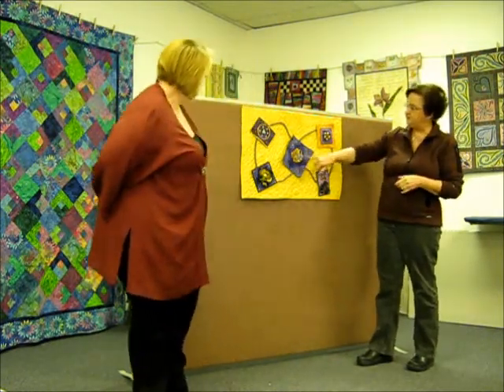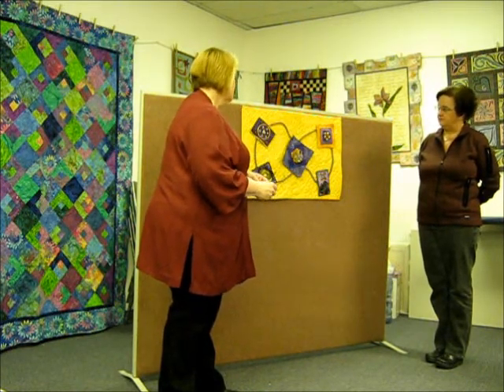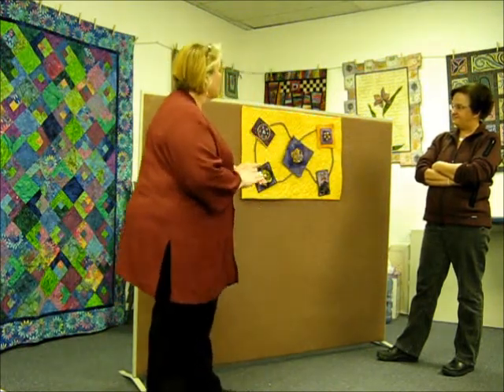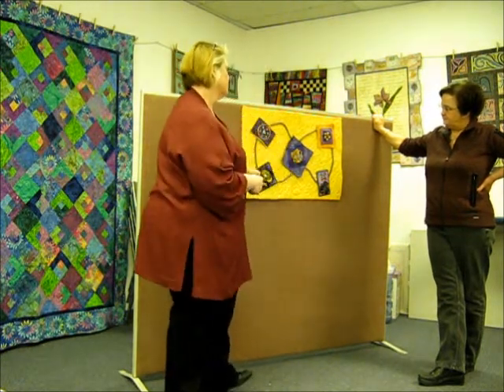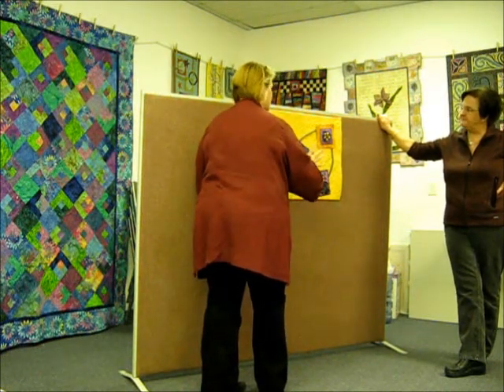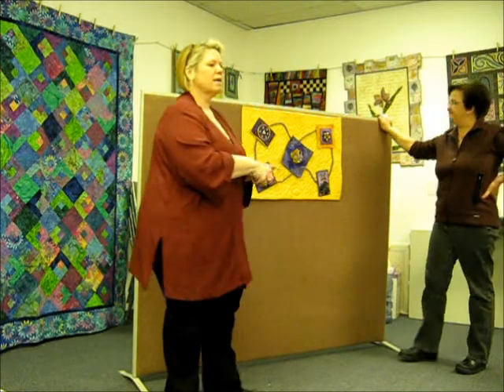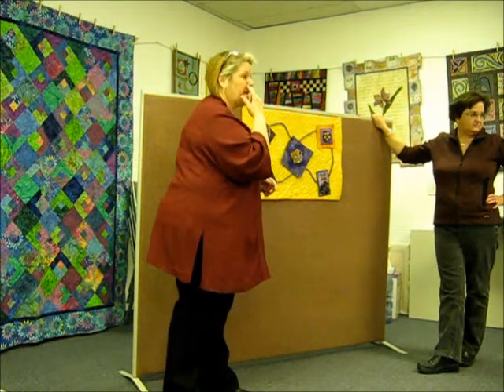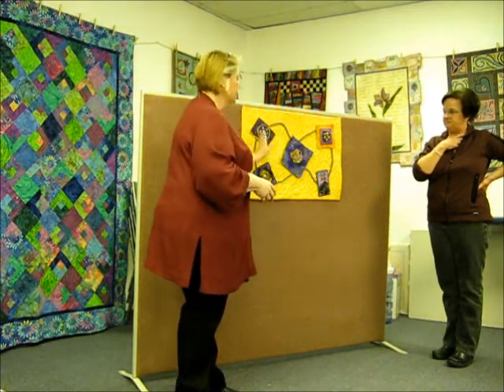Color Class Show and Tell 2